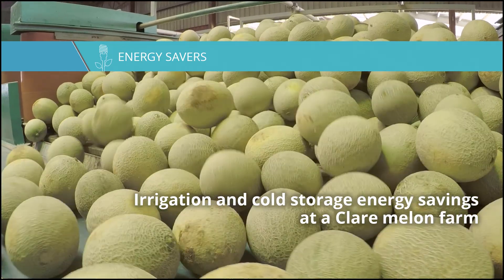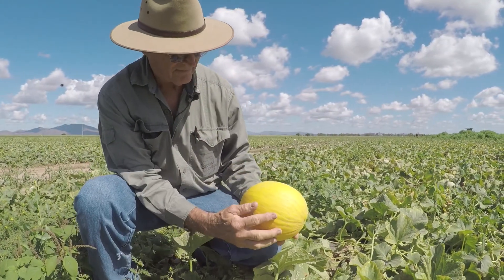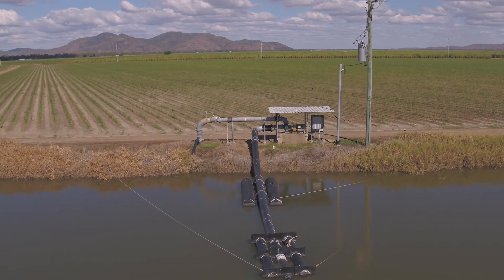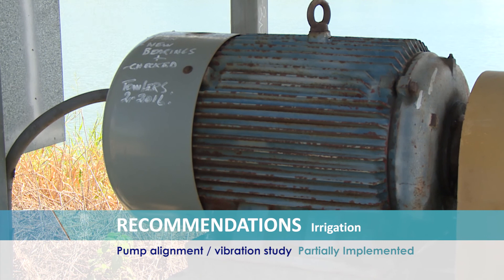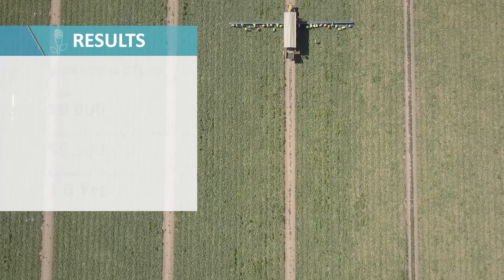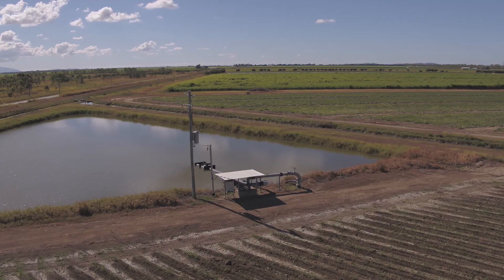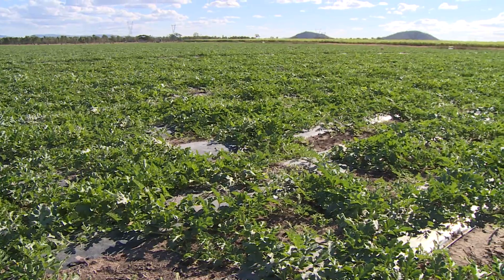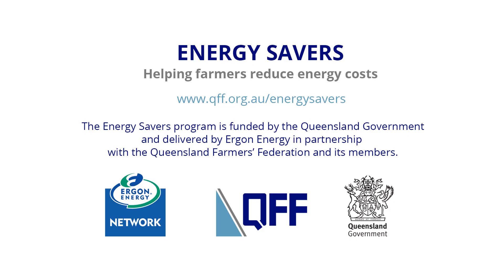QFF Energy Savers Clare Melon Case Study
This case study shows how a Clare melon farm is reducing energy costs thanks to the energy savings program.  Further savings are being made with irrigation efficiencies.

An Energy Audit recommended 3 main groups of projects: refrigeration, irrigation and pump laser alignments. Refrigeration system improvements are reducing annual costs by nearly $10,000 with a payback just over three years. The first of a number of pumps to be laser aligned is saving $5,500 annually and similar improvements are being found with pump refurbishments and variable speed controls.